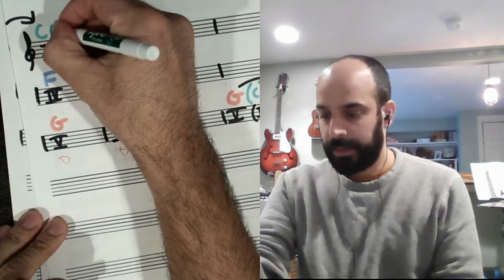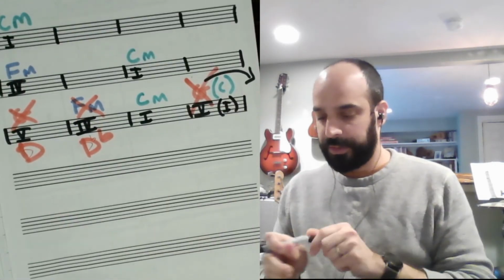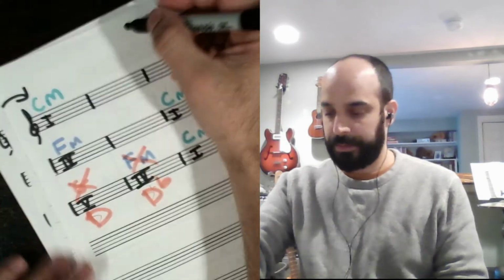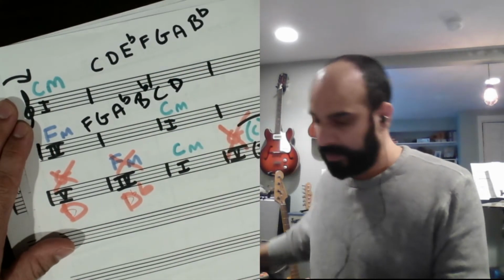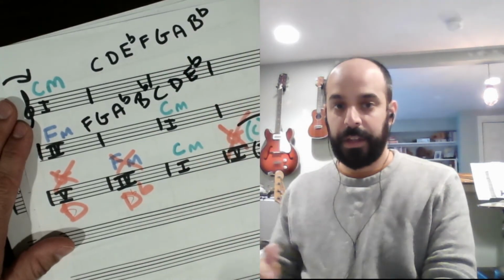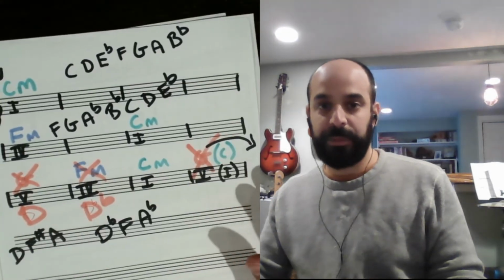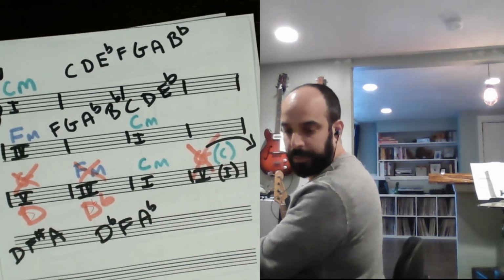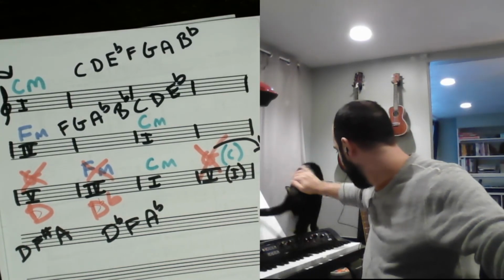Footprints: An Introduction to Improvisation No. 2